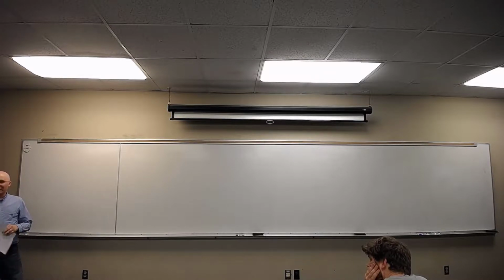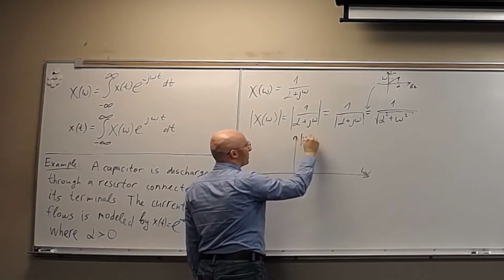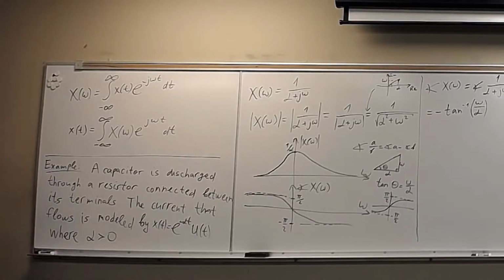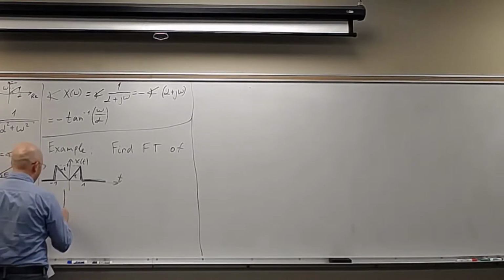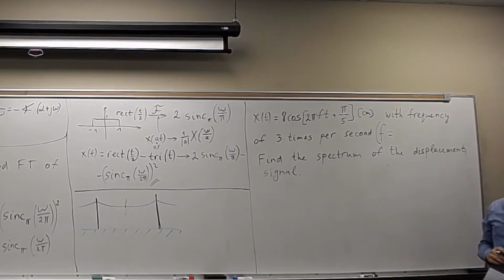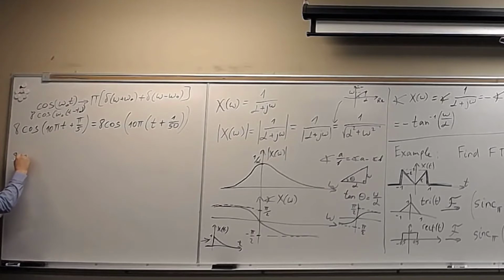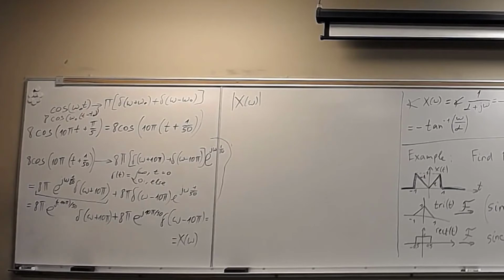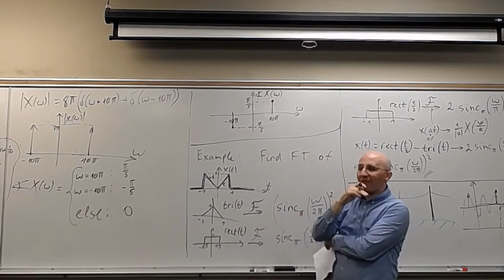Fourier Transform Lecture